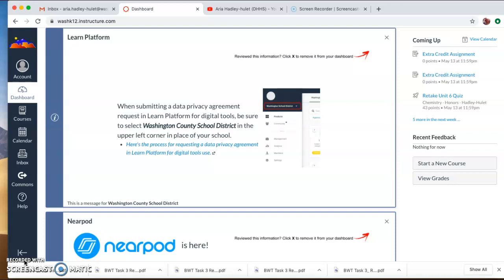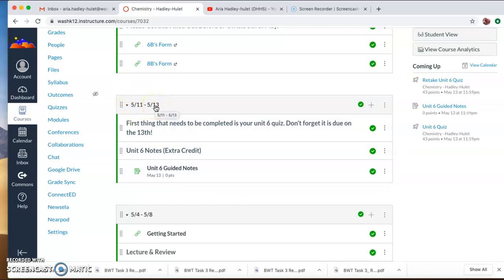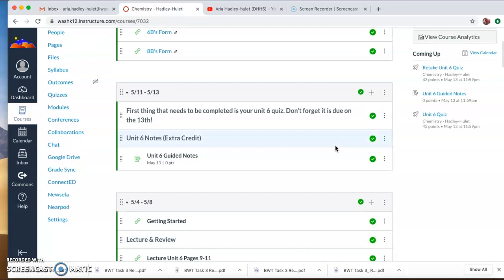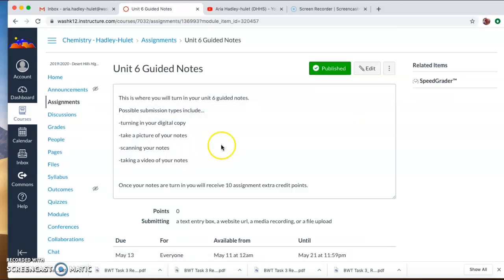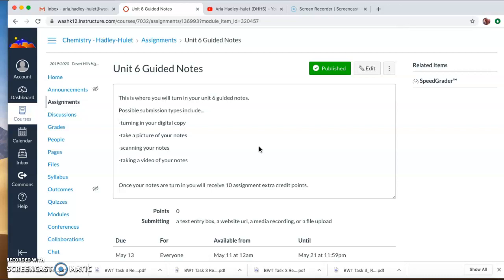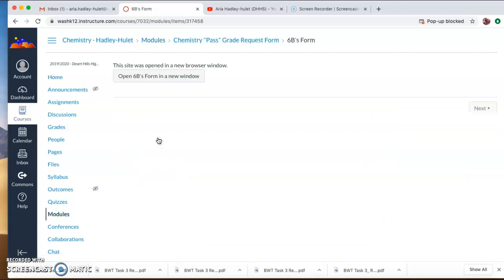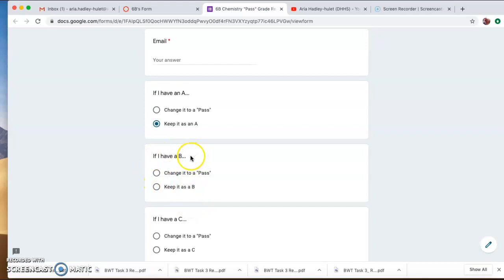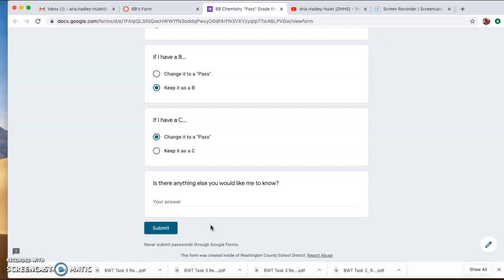Chemistry Remote Learning Week 8